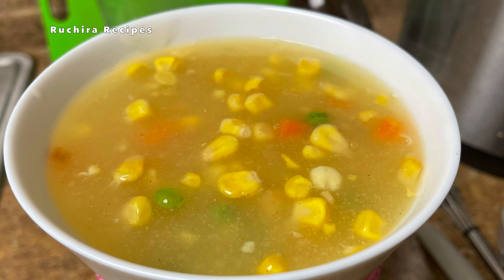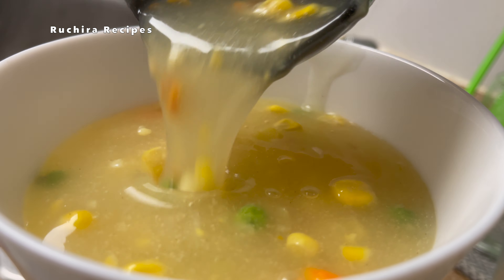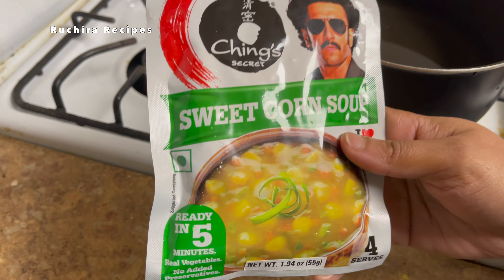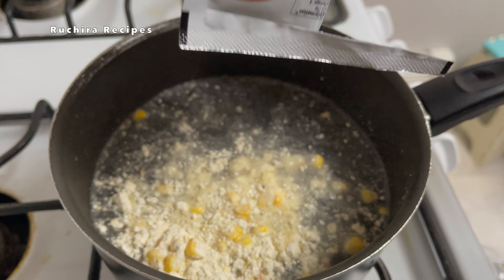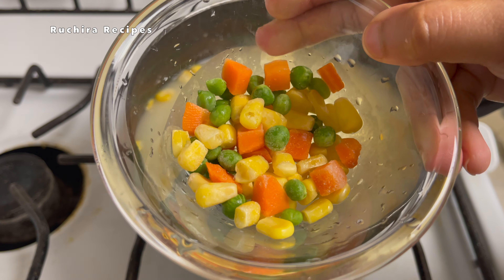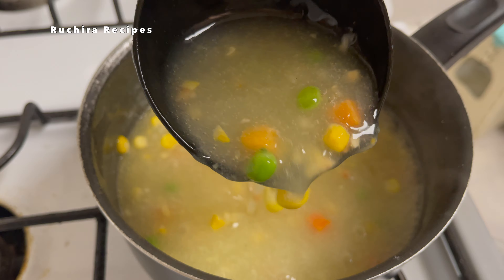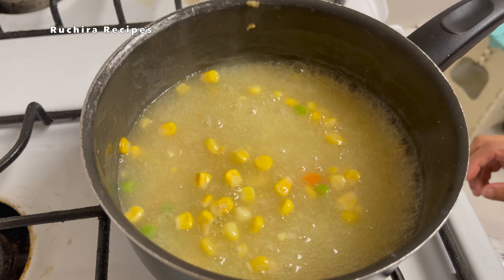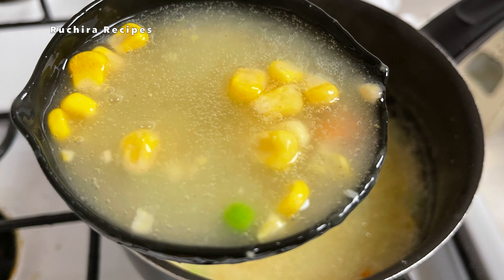Ching's sweet corn soup recipe | Instant corn soup recipes | winter special recipes | hot recipe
Ching's sweet corn soup recipe | Instant soup recipes | winter special recipes | instant corn soup | ching's sweet corn soup review | instant recipes | hot recipe | soup recipes
Ching's Secret Sweet Corn Soup! In this review, we'll explore the flavors and convenience of Ching's instant soup packets and discover how to make a hot and delicious sweet corn soup using Ching's Secret Sweet Corn Soup Recipe.
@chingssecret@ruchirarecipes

Instant corn soup (4 cups)

Ingredients:

- Ching's Secret Corn Soup Mix (1.94 oz or 55 g)
- Water
- 1/2 cup of frozen vegetables (carrots, beans, peas, etc.)

Instructions:
1. In a pan, Add 4 cups of water (600 ml), now add the Ching's Secret Corn Soup Mix and whisk it. Make sure there are no lumps.

2. Turn on the heat/gas

3. The dehydrated veggies are comparatively less so add 1/2 cup frozen vegetables (green peans, corn, carrot) which will give a nice texture.

6. Let the soup simmer for approx 3 minutes, stirring occasionally.

In some recipes hot water is directly added to the mix. But Simmering the soup is essential for flavor development, ingredient softening, achieving the right consistency, and seasoning adjustment. It enhances the overall quality of the soup compared to simply adding hot water.

9. Pour the hot Ching's Secret Corn Soup into bowls and garnish with some chopped spring onions or fresh cilantro if you like.

7. Season salt and pepper as per your taste.

Enjoy your Ching's Secret Corn Soup!